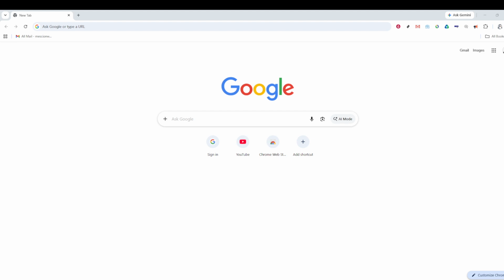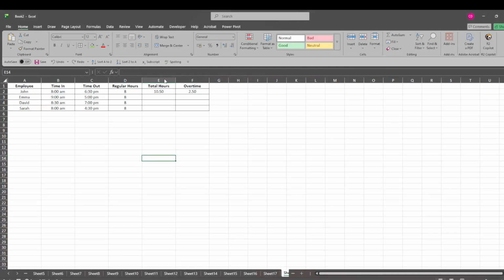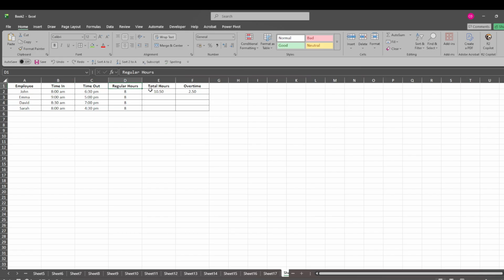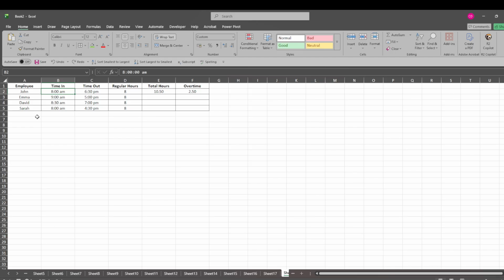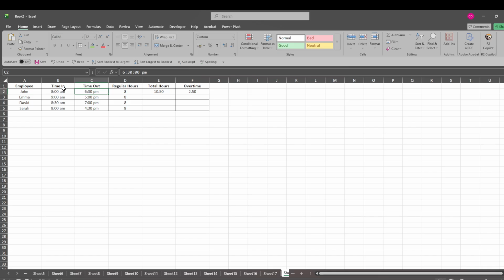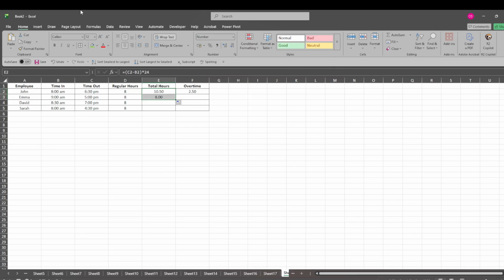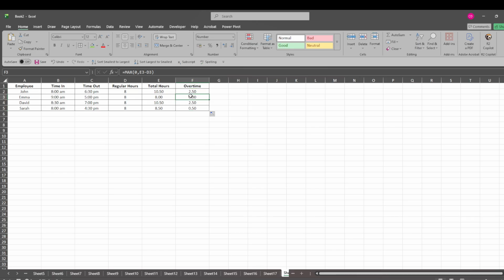How to Calculate Overtime in Excel [2026 Easy Guide]